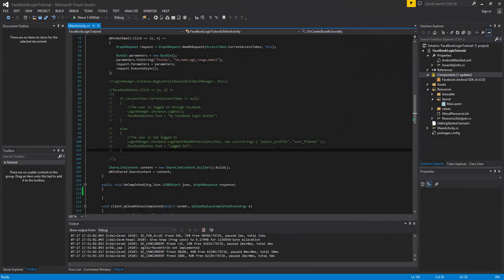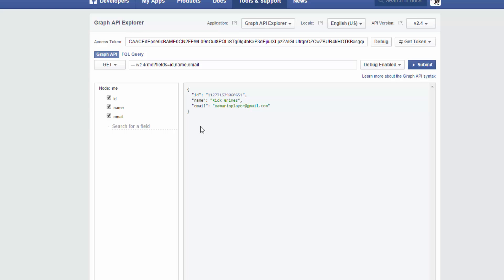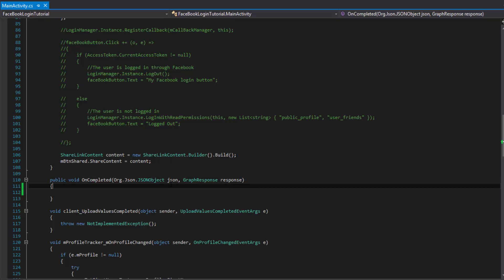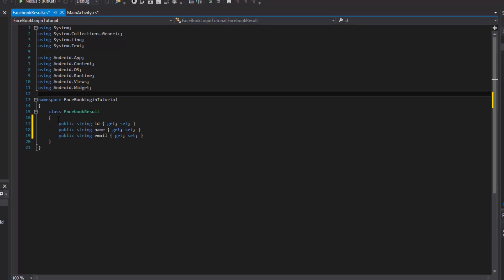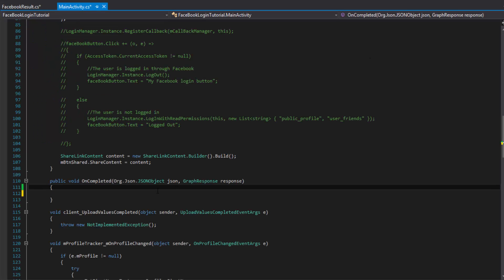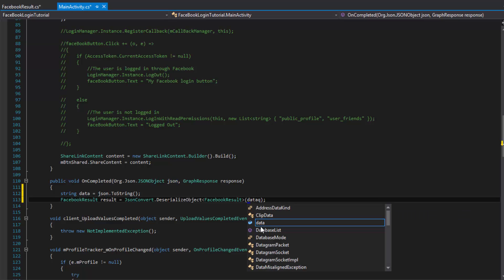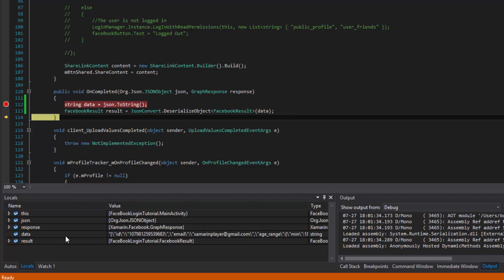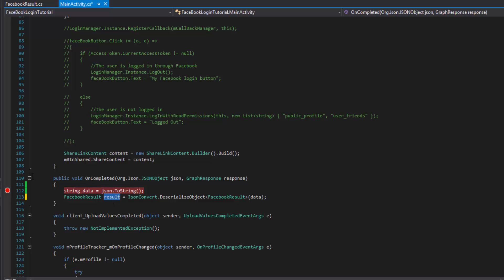Xamarin Android Tutorial 73 JSON with Facebook results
This video focuses on how to take JSON results from the Facebook API and deserialize them into .NET objects. Once deserialized, the objects can tthen be used like normal objects in your project.